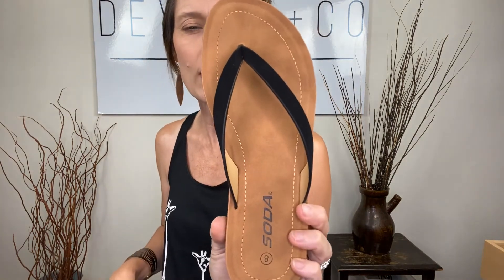Giraffe Tank and Camo skirt - Outfit of the Day - shop this look at our website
Today’s outfit-
Giraffe Family Tank ($22.95) S, M, L, XL
Camo Skirt ($19.99) S M L XL 1XL 2XL 3XL
Wild West Concho Ring ($12.00)
Summer Flip Flop ($25.00)